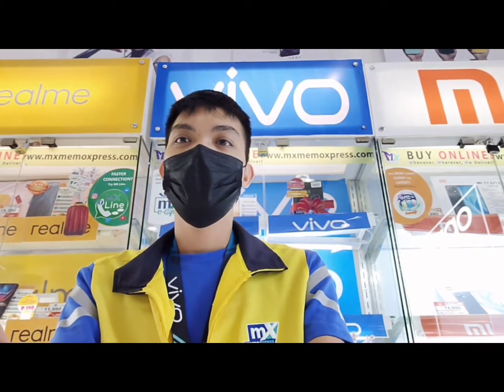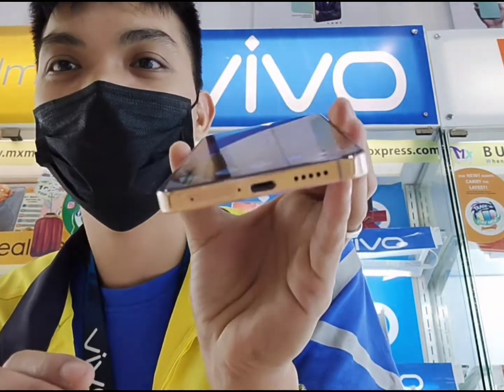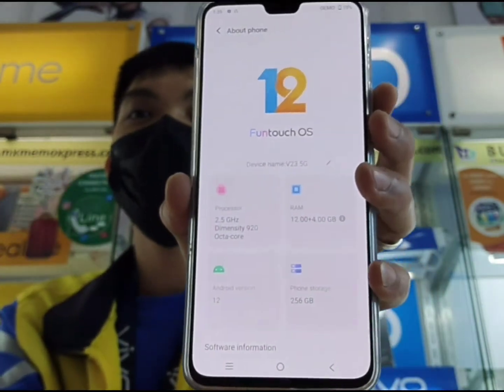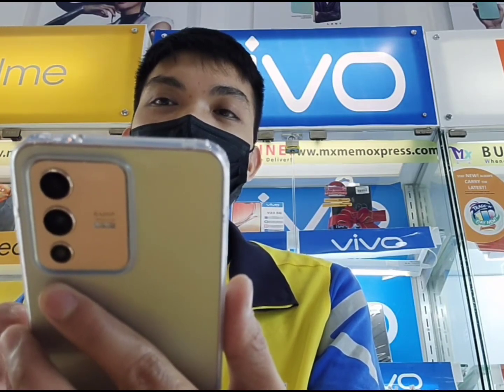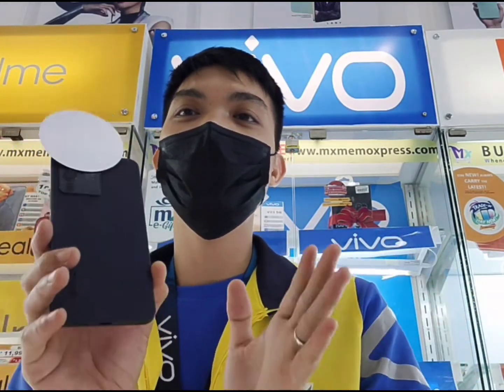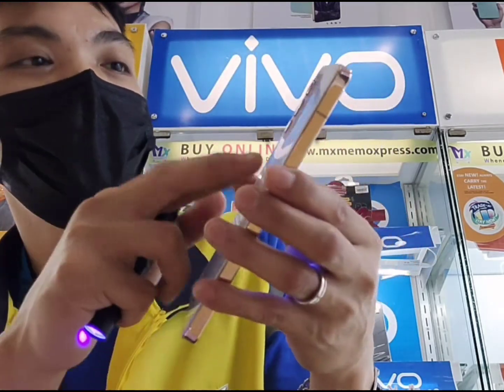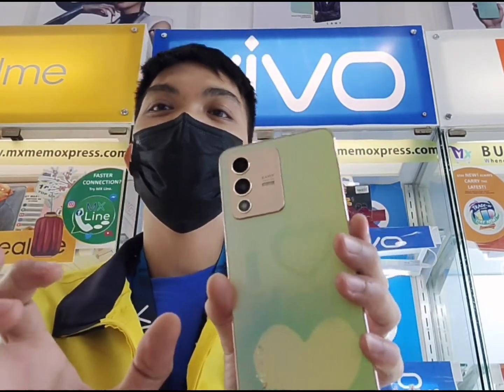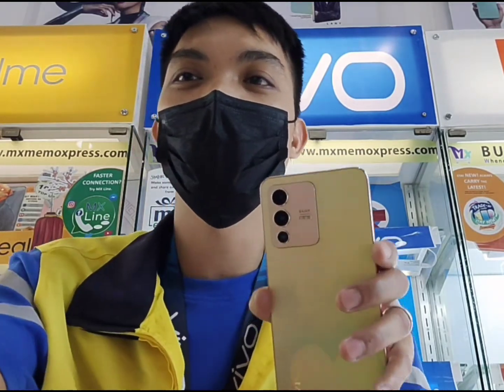V235g VLOG WITH A STYLE | V are gorgeous 💙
02/28/2022